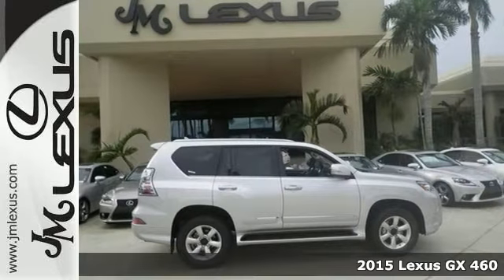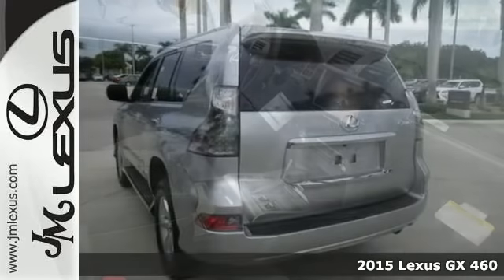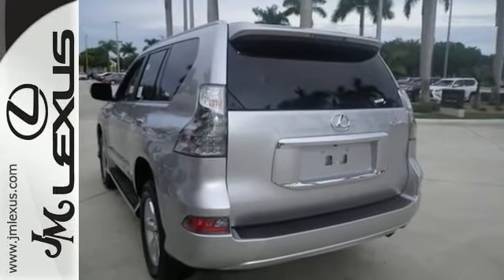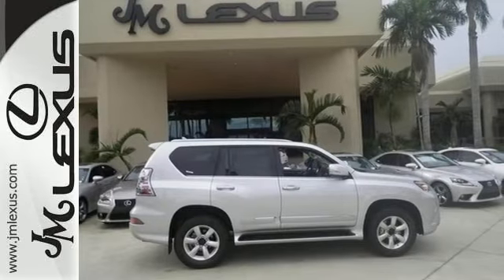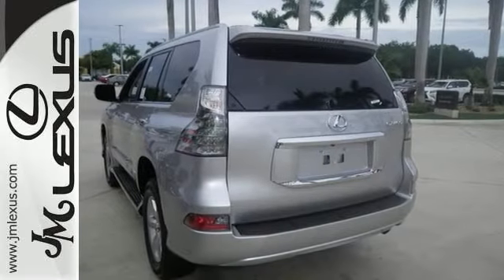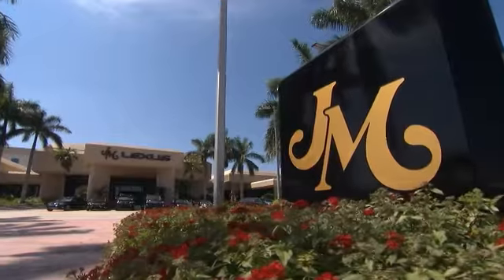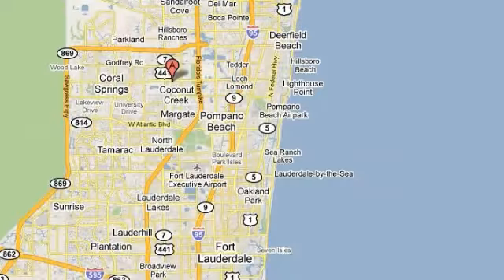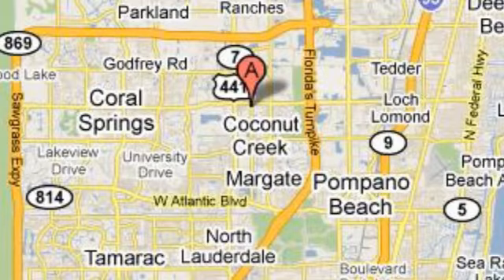New 2015 Lexus GX 460 Margate FL Ft-Lauderdale, FL #51430 - SOLD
Year: 2015
Make: Lexus
Model: GX 460
Trim: WGN V-8 BASE
Engine: 4.6L V8
Transmission: Automatic 6-Speed
Color: Silver Lining Metallic
Interior: Black NuLuxe Linear Espresso Trim
Stock #: 51430
VIN: JTJBM7FX4F5091566
You are currently viewing a new 2015 Lexus GX 460 with JM Lexus the #1 Volume Lexus Dealer since 1992! Thank you for your interest. We look forward to working with you. Stock #: 51430 Exterior: Silver Lining Metallic Interior: Black NuLuxe Linear Espresso Trim Trim: WGN V-8 BASE JM Lexus 5350 West Sample Rd Margate FL 33073

Address:
5350 W Sample Rd